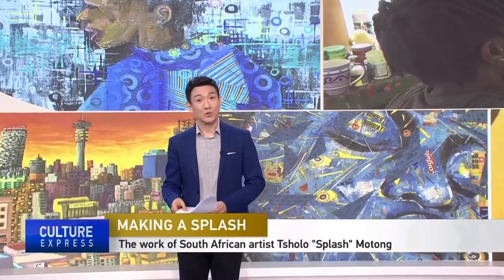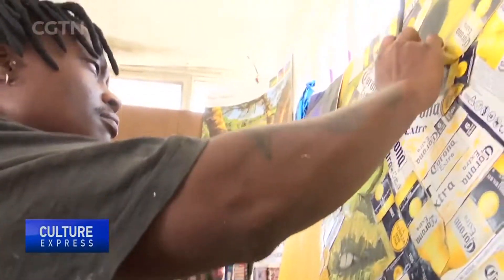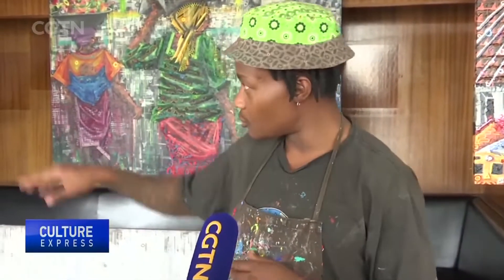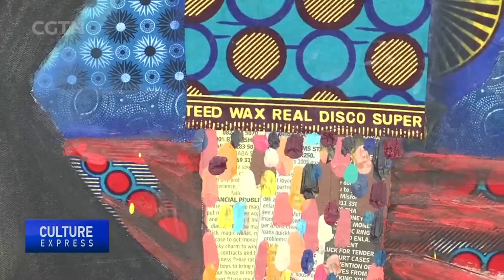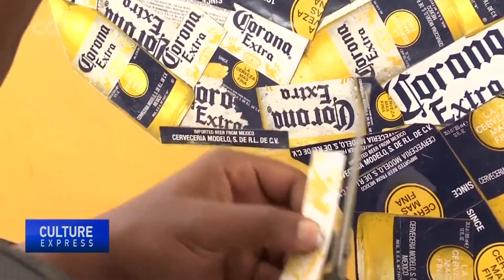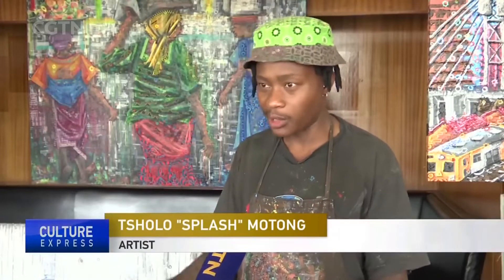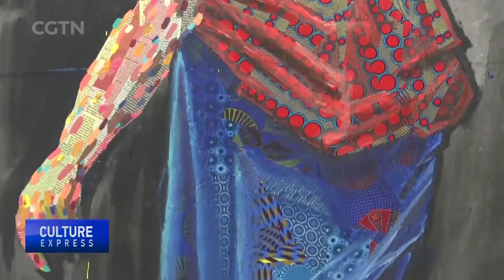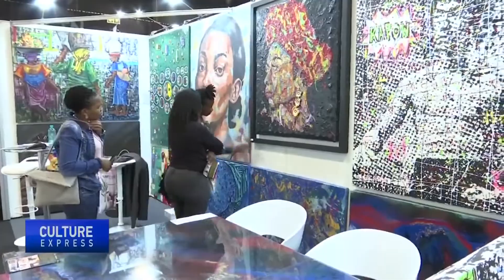Making a Splash: The work of South African artist Tsholo 'Splash' Motong.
Yolisa Njamela, CGTN, Johannesburg, South Africa.